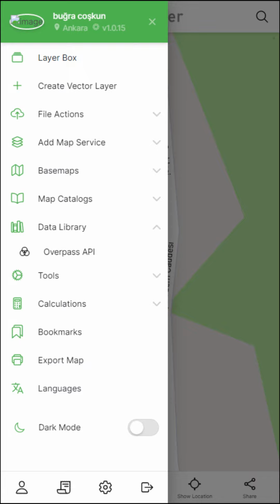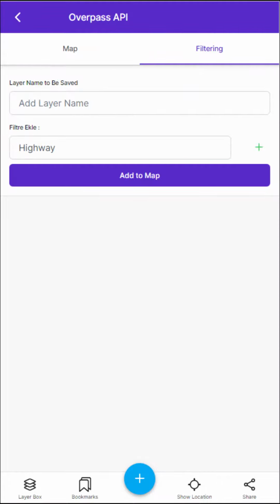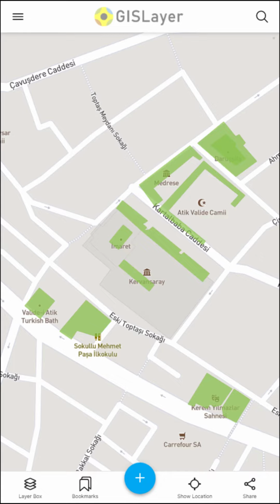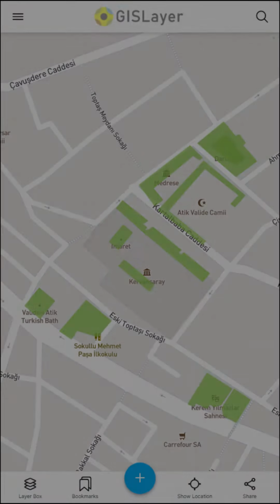Using the Overpass API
1. In this tutorial video you will learn how to use the overpass API.
2. Click the Overpass API option from the data library menu on the left menu.
3. In the panel that opens, after adding the layer name and filters to be saved in the panel, click the add to map button.
4. When the query is first done, the maximum zoom level of the map is set to 14.
5. Each time the query button is clicked, the query result is added to the map for the parts currently visible on the map.